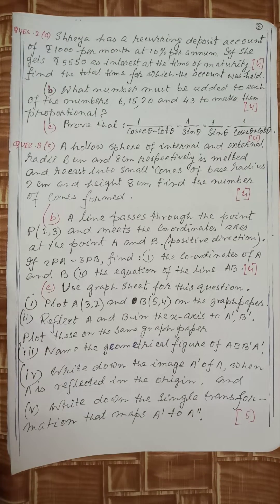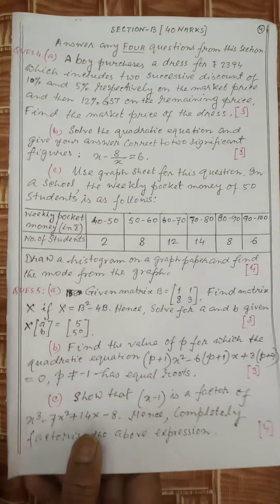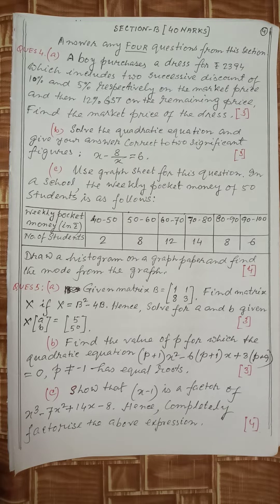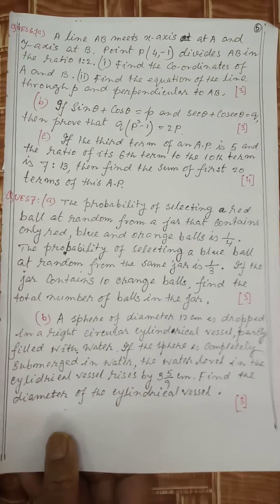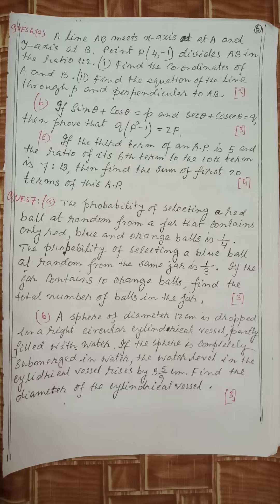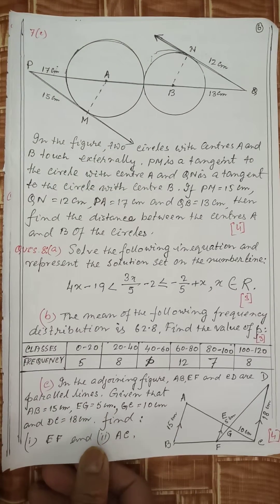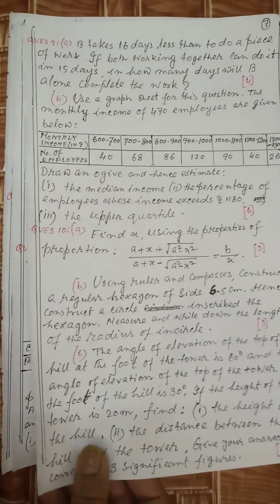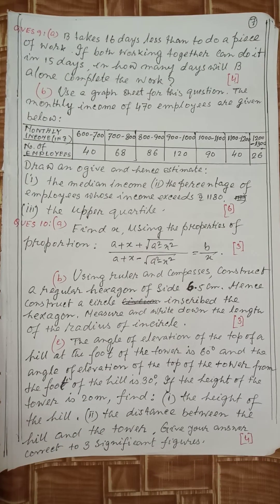Mathematics test 2022-2023 ,ICSE, class -10. ( for practice only ).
You must follow the  time strictly. This is for  practice only.  Practice help you to bring the conference.